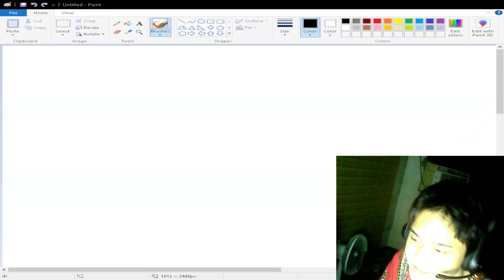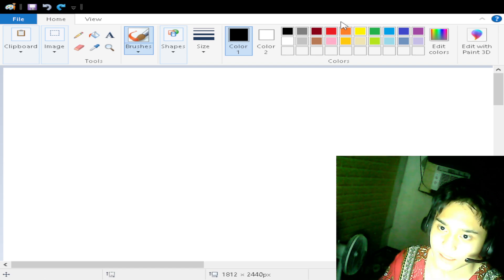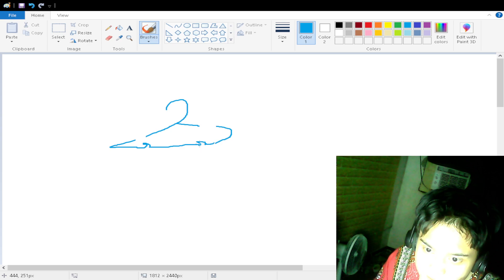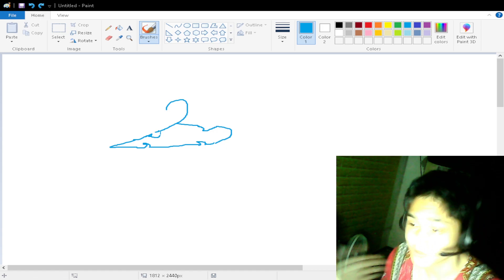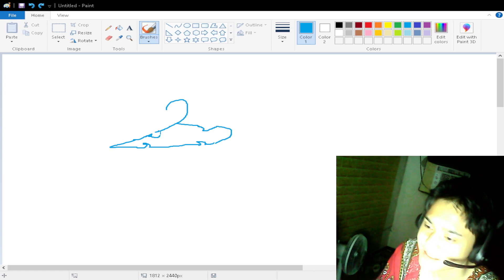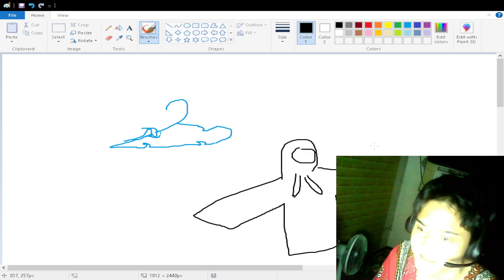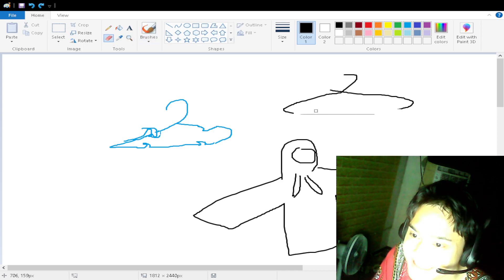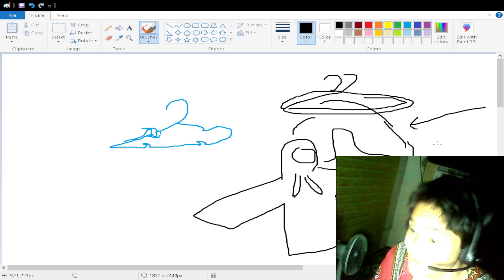Hanger Story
In the future I'd very much like to look back on this silly story of mine and be happy about it.